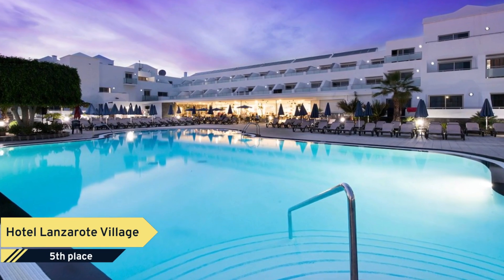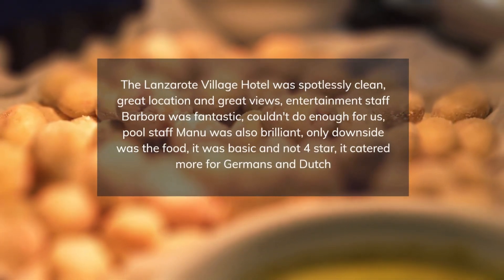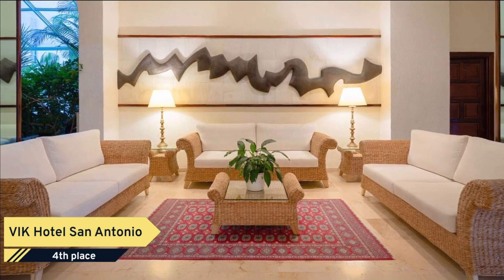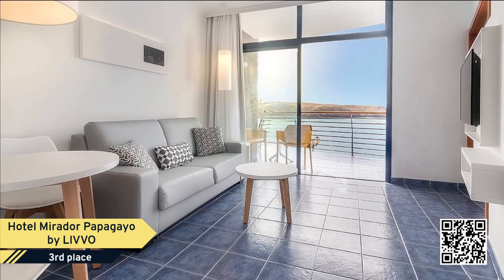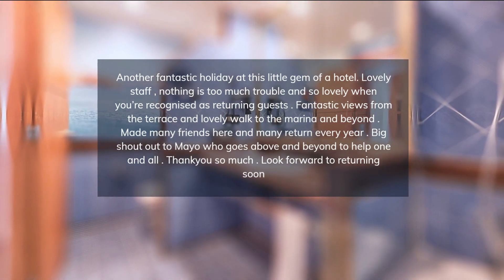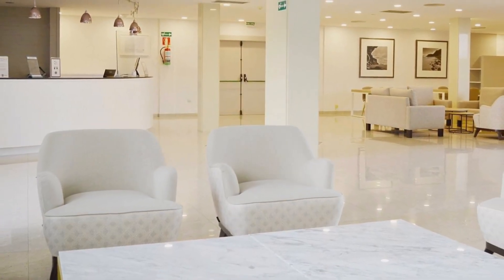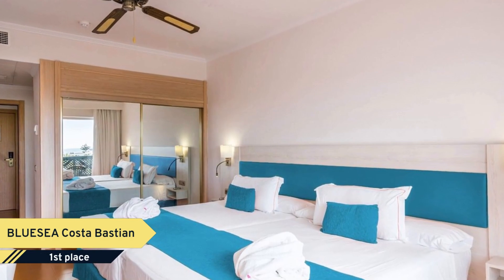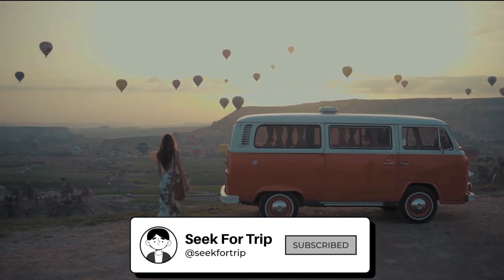TOP 5 BEST luxury resorts in LANZAROTE, CANARY ISLANDS, SPAIN [2024, PRICES, REVIEWS INCLUDED]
In this video, we listed the top 5 luxury resorts in LANZAROTE, CANARY ISLANDS, SPAIN. We made this list based on personal opinion and tried to list them based on their price, quality, location, and more.

Check the prices and availability:
Top 5. Hotel Lanzarote Village
Top 4. VIK Hotel San Antonio Lanzarote
Top 3. Hotel Mirador Papagayo by LIVVO Lanzarote
Top 2. Hotel Floresta Lanzarote
Top 1. BLUESEA Costa Bastian Lanzarote

Timeline
0:00 Intro
0:30 Top 5. Hotel Lanzarote Village
1:25 Top 4. VIK Hotel San Antonio Lanzarote
2:20 Top 3. Hotel Mirador Papagayo by LIVVO Lanzarote
3:15 Top 2. Hotel Floresta Lanzarote
4:10 Top 1. BLUESEA Costa Bastian Lanzarote